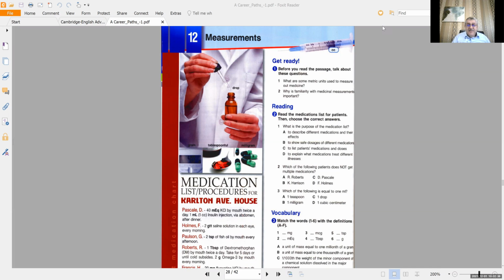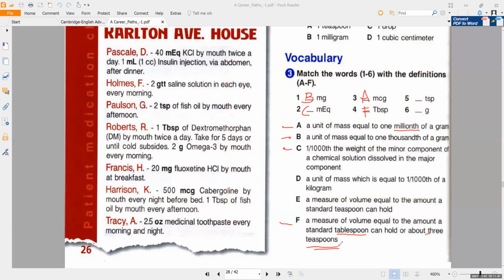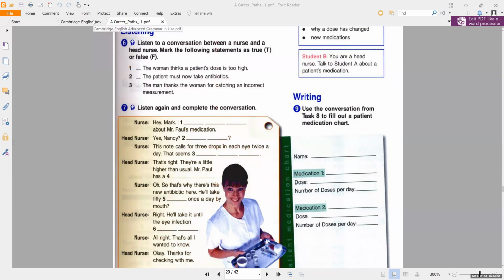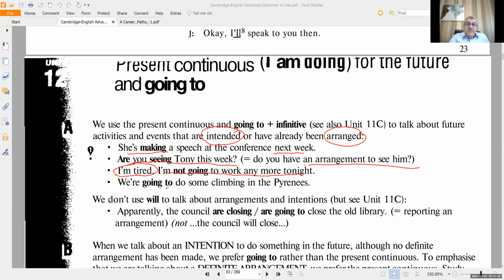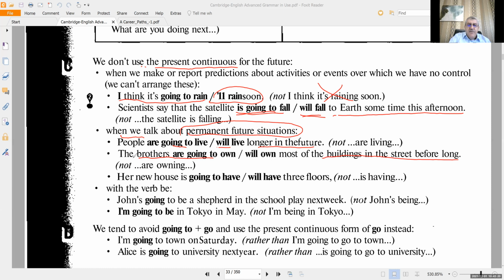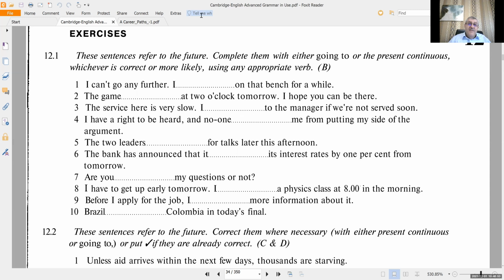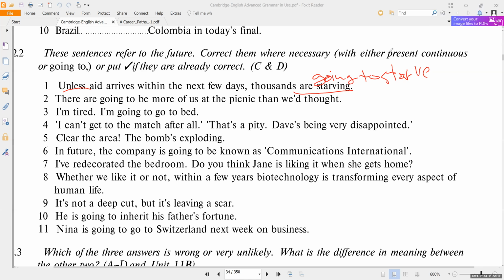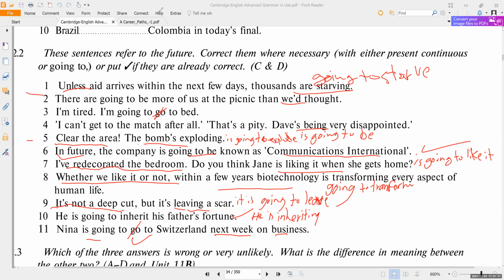E.121.No.11- Measurements. English for medical students at Tripoli University. Fall 2021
This lesson focuses on medical measurements that are used in medical practices. It also deals with some linguistic issues related to making future tenses with " Going to+ verb and Be+ verb + ing"